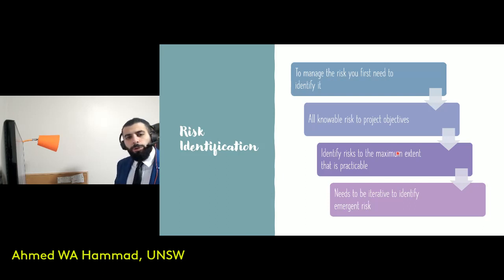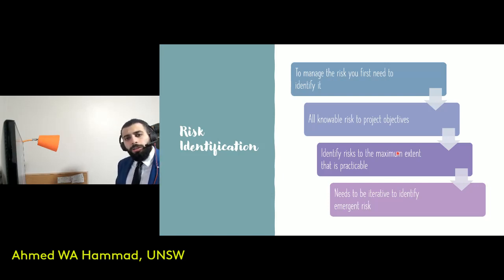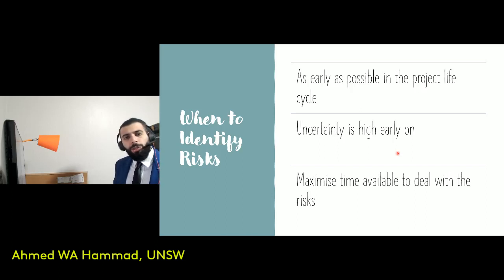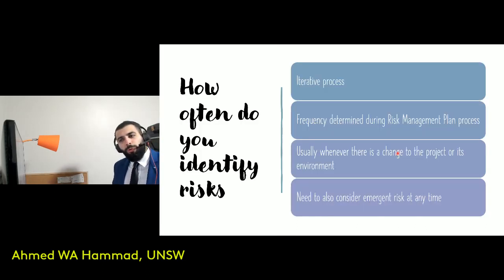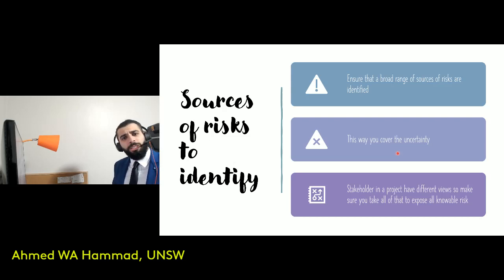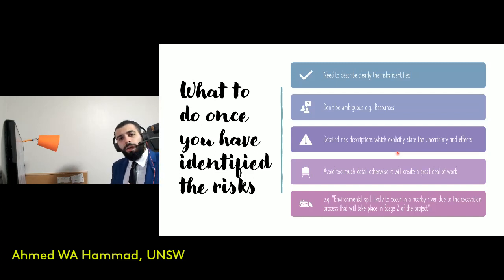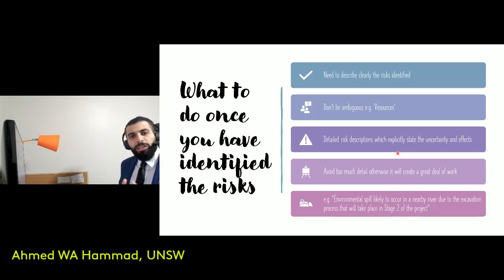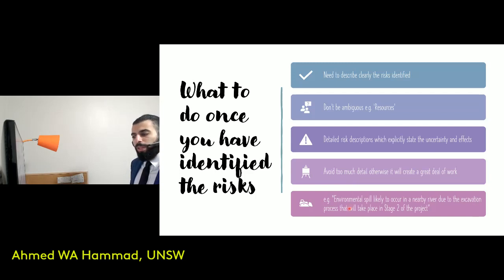Overview of Risk Identification Process for Construction Organizations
In this video, I provide an overview of the risk identification process in risk management

Reference: Practice Standard for Project Risk Management -  Project Management Institute, 2009